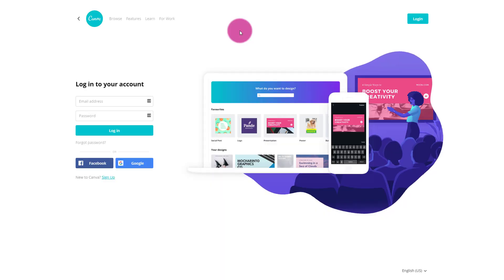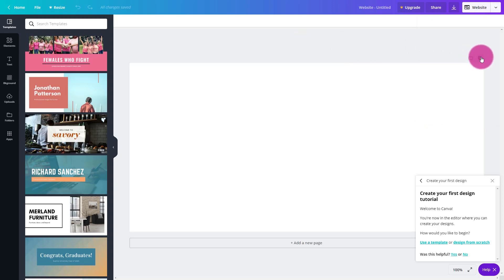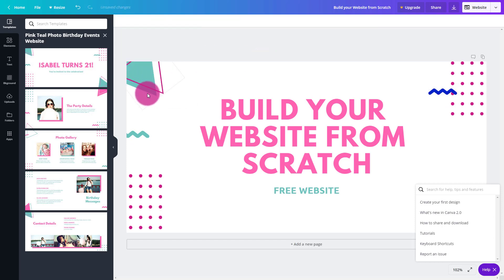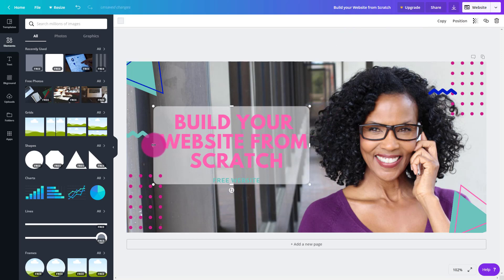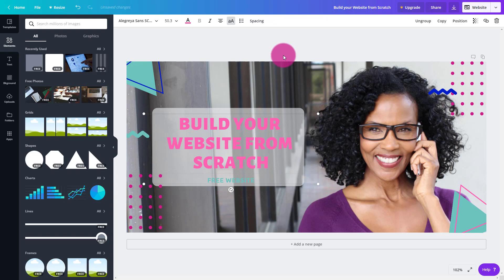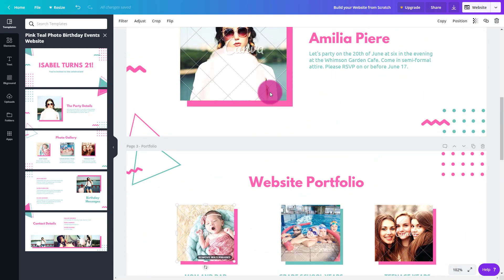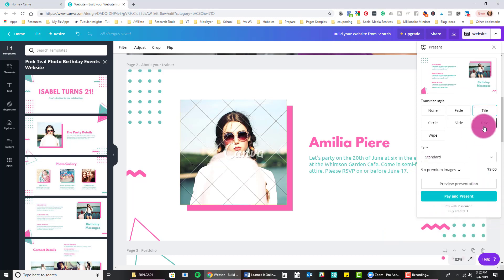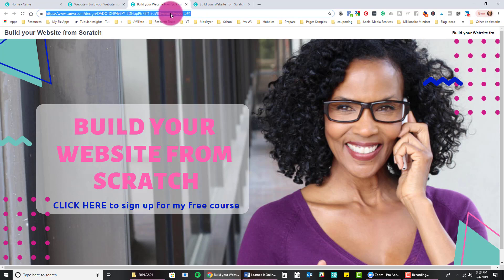Create a Free Website for Graphic Design (Canva 2.0 Tutorial)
Canva 2019 - Create a Free Website for Graphic Design with Canva 2.0

“Socially Nina” Thomas is an entrepreneurial marketing influencer and the CEO and founder of LearnedIt.online, an online training hub for small businesses, and the “not-so-tech-savvy” entrepreneur.
Pink Boss Club | The Small Business Hub | Free Community for Entrepreneurs
Pink Boss Academy| Digital Marketing Strategies for Entrepreneurs
Business Mentorship for Startups and Entrepreneurs Businesses |Schedule a 20 minute discovery call to see if we’re a good fit
Consulting and Partnerships for Small – Mid-size Businesses

VIDEO SERIES
My posting schedule: Monday – Wednesday – Friday.  Click the links below to see if you missed any of my previous Digital Marketing tutorials.